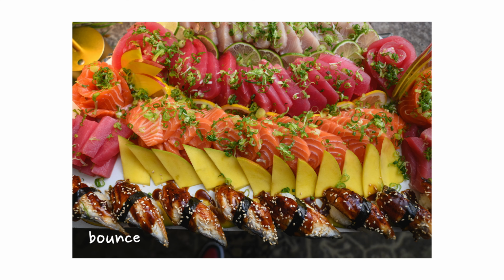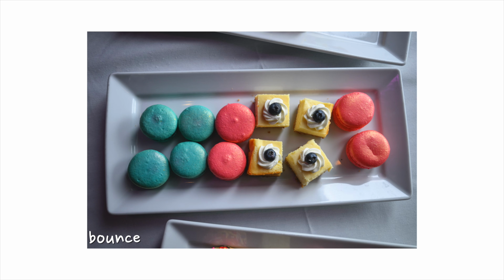When and How I use FLASH in my photos.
In today's episode, I'll share how I use speedlights and strobes in my portrait, wedding, and event reception photography.  We will go over some of the modifiers and settings I rely on.

I'm working on courses. Sign up below if you'd like to know when they will launch!

Gear mentioned in this video:

(coming soon)

Is this your first time here? Hi, I'm Omar Gonzalez, a professional portrait and event photographer in the NYC/NJ area. On this channel, we discuss cameras, lenses, and techniques to improve our photography.

YouTube Gear
Tube lights

Current Nikon Gear

Main camera
Backup camera
Workhorse lens
Superwide of choice
Nikon Z Wide prime
Fun cheap 16mm prime
My nifty 50
My sporty 40
My favorite portrait lens
My 2nd favorite portrait lens
My tele for travel/ceremonies
My old wildlife lens

Sony Video Gear
Main video camera
Small secondary camera
20mm lens
Tamron 1
Tamron 2

DJI Pocket 3